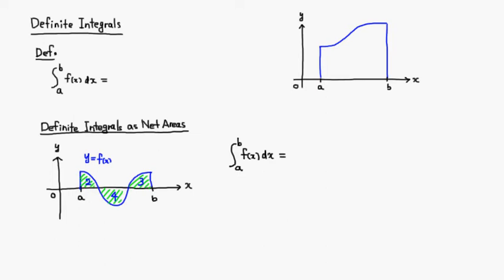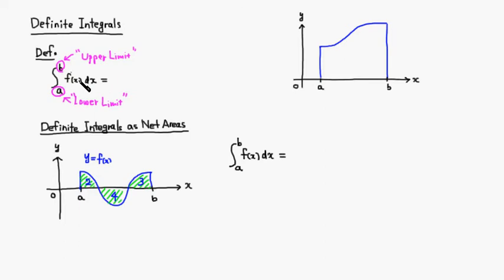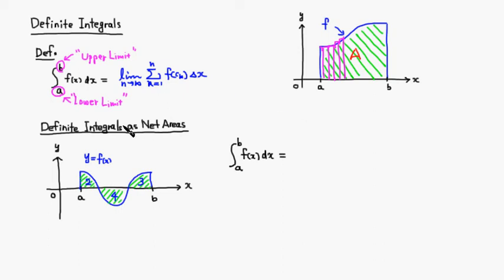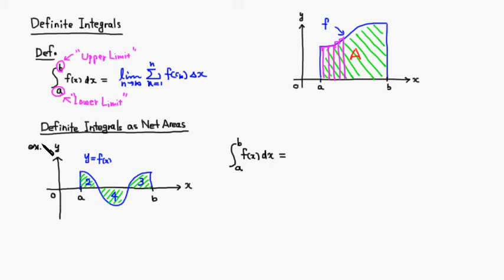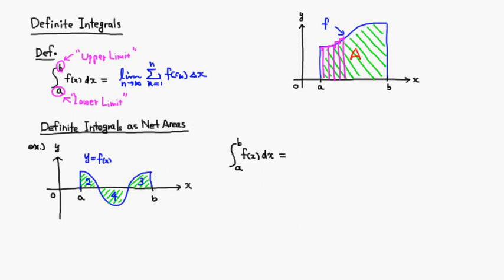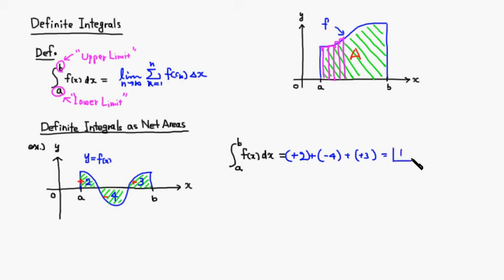5.4.1 Definite Integrals